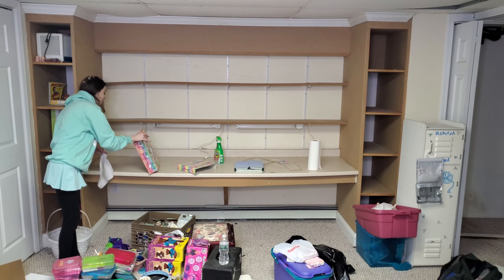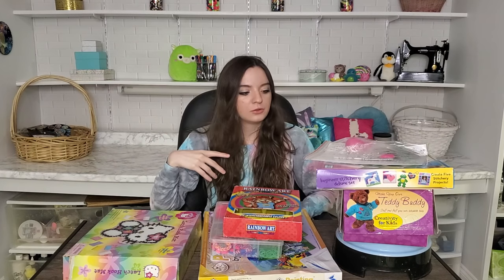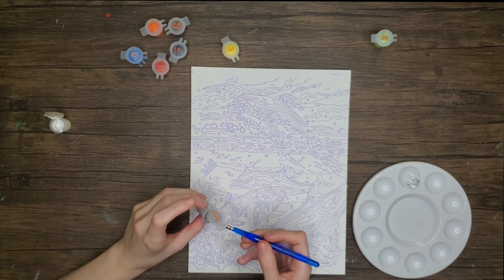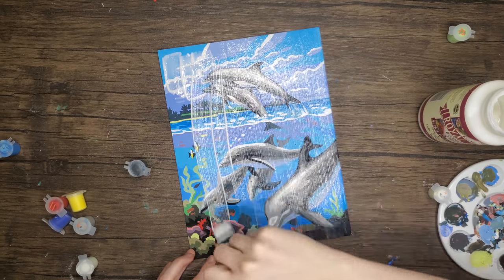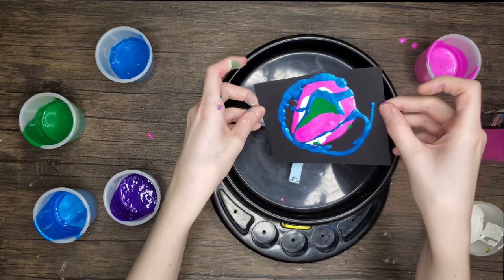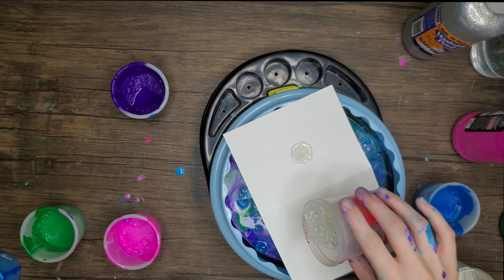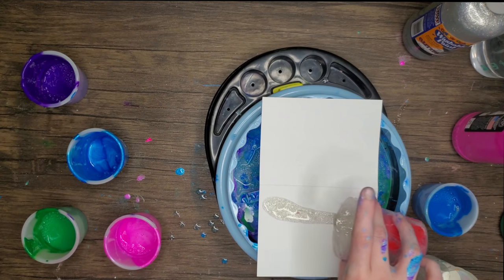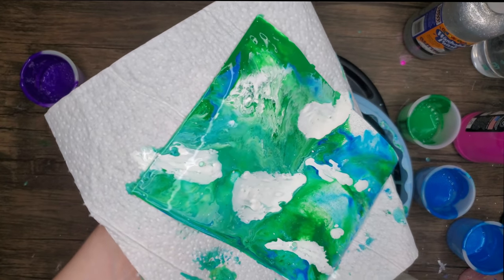Finishing Childhood Art Kits #1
In this video I tried out my childhood art kits! When I cleaned out my art room in my Art Room Makeover Series I had a lot of art kits I never finished from when I was a kid. I had a hello kitty rug kit, paint by number, , beading kits, rainbow loom, stitching kits, spin art, and more! So we need to get these kits finished!

Positive Comment of the Week:
✩ "I’m obsessed with your channel like I binged your videos " -Megan Rose Arts